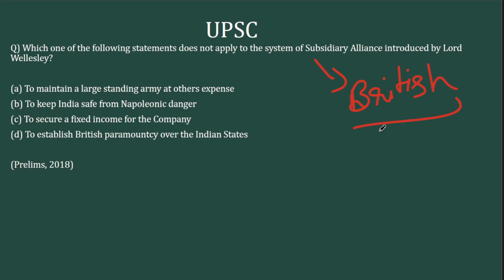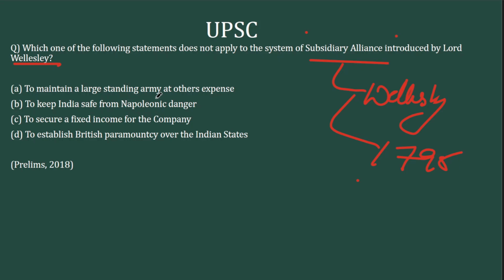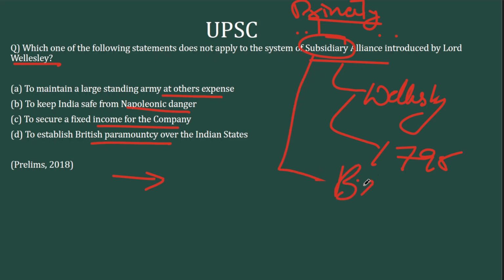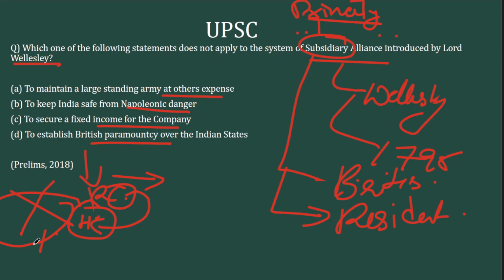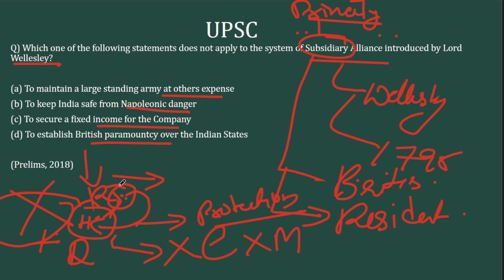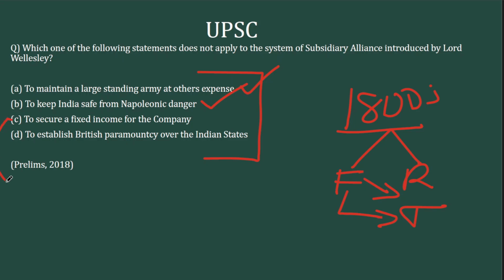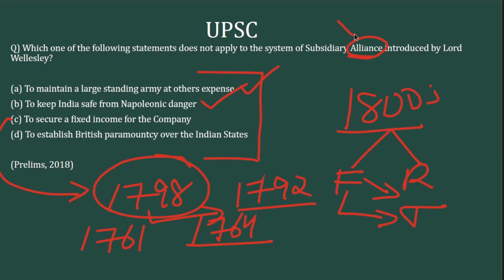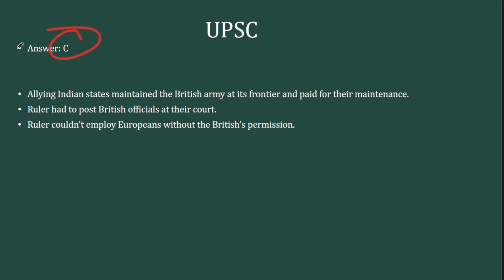British Expansion | Prelims PYQ Discussion |Prelims 2018 |Modern India 2 | History PRE-ority